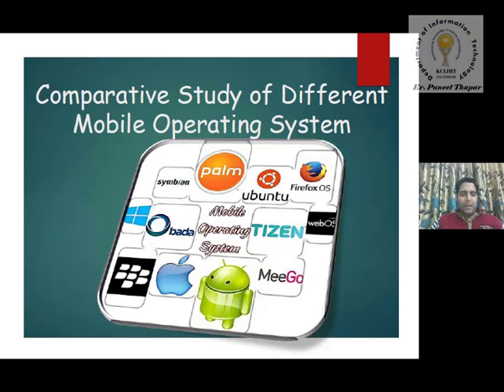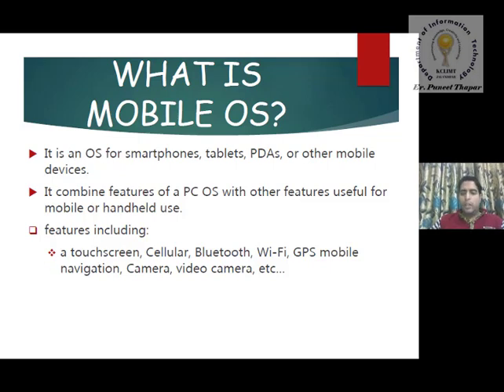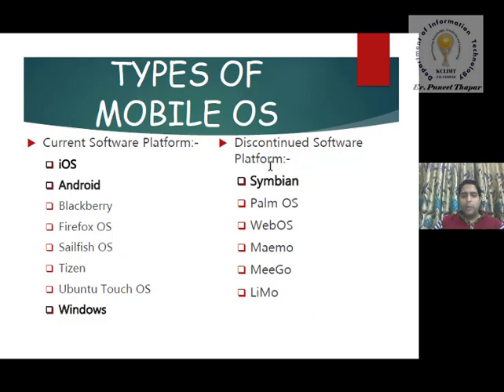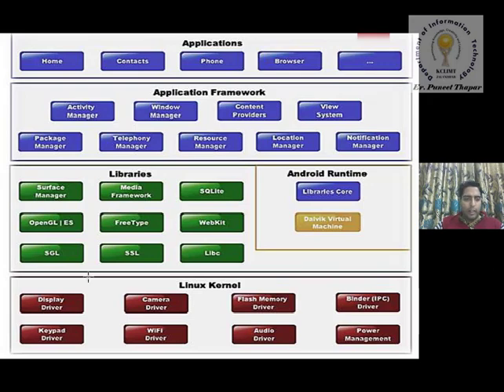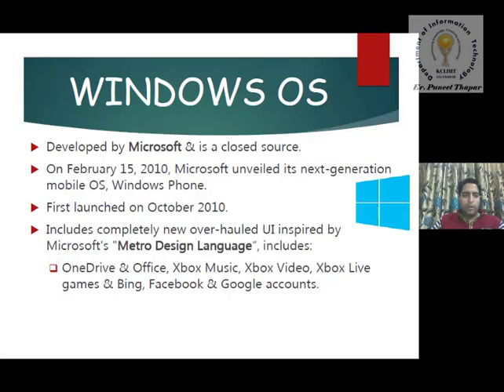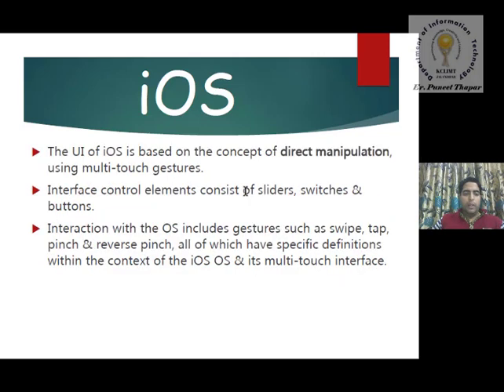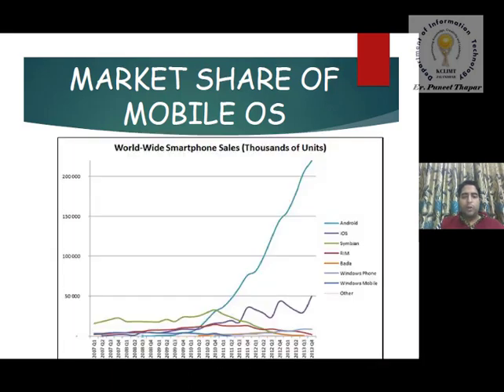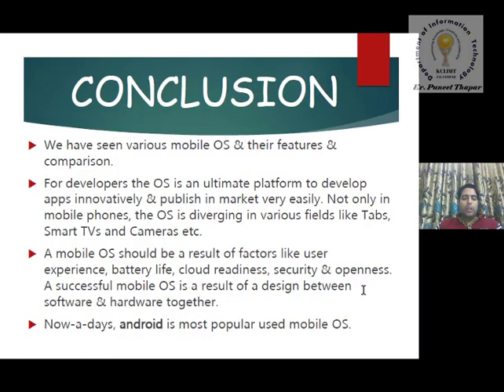Comparative Study of Different Mobile Operating Systems